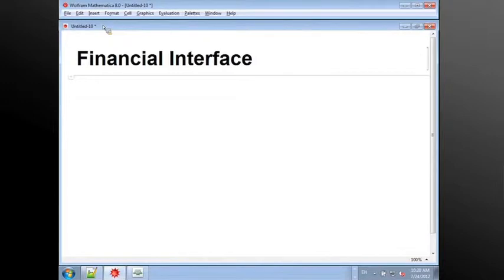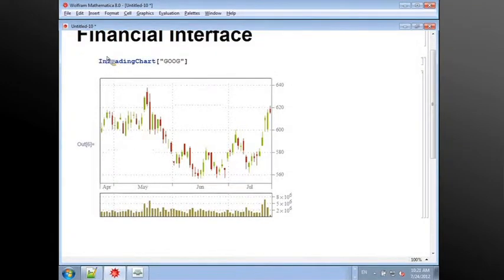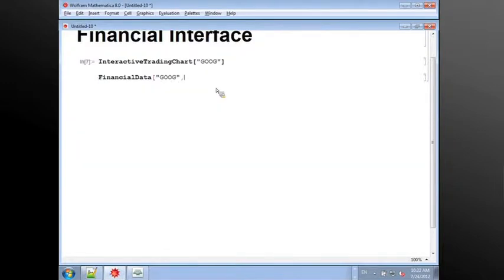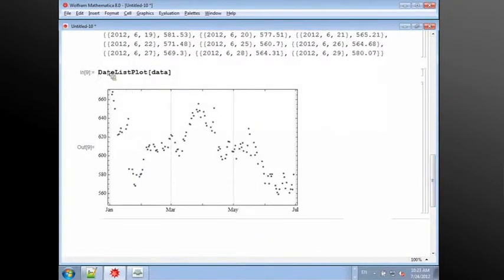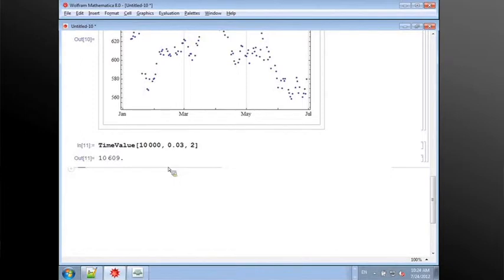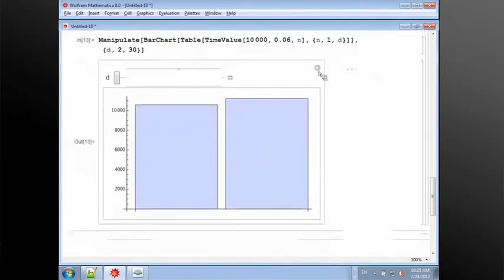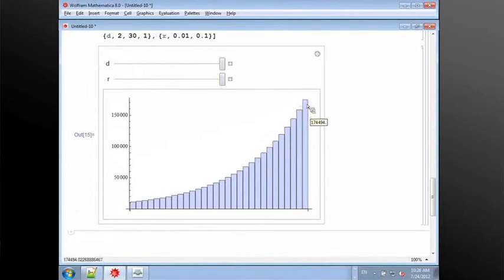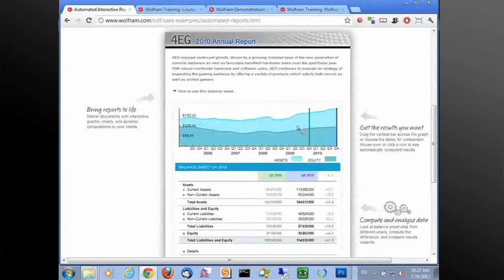Dynamic Interfaces Q&A 2012: How do I create financial interfaces?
Yu-Sung Chang shows examples of how to use Mathematica's financial visualization functions to create interactive interfaces during Mathematica Experts Live: Dynamic Interfaces Q&A 2012.